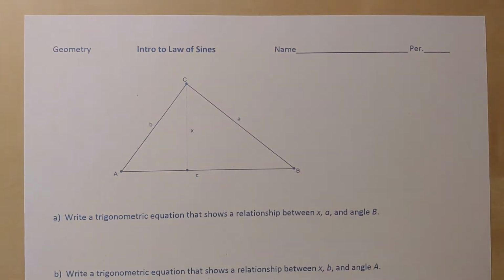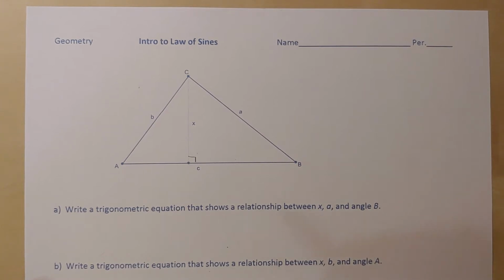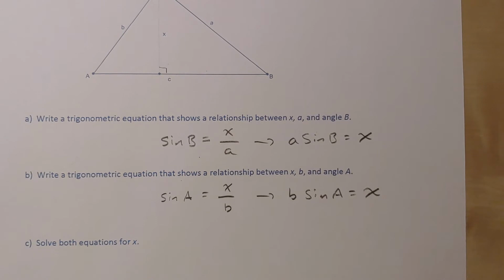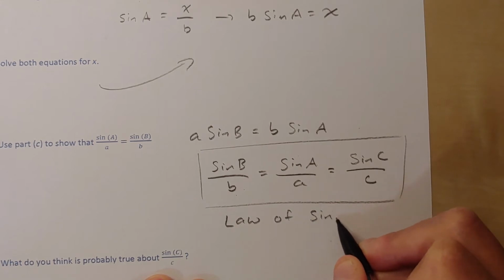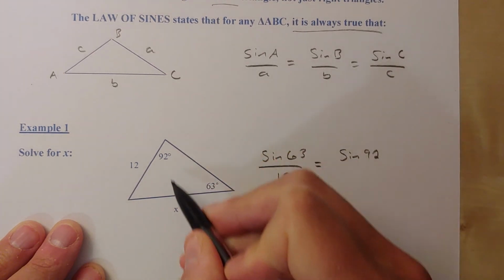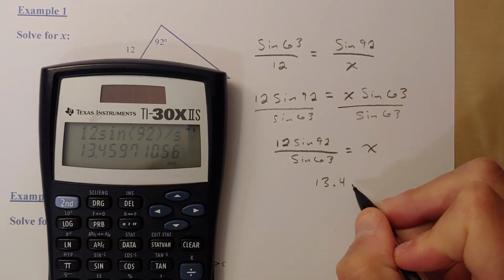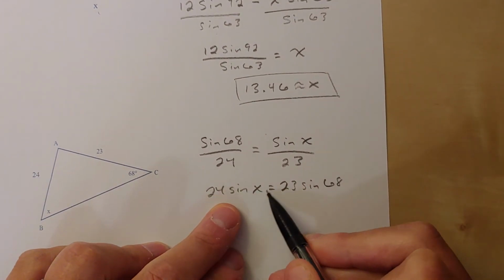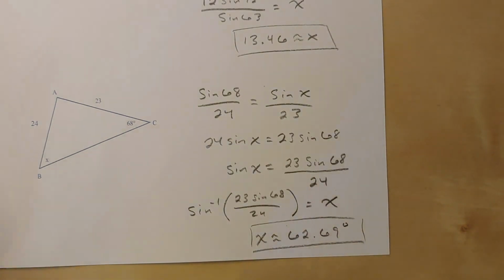Law of Sines